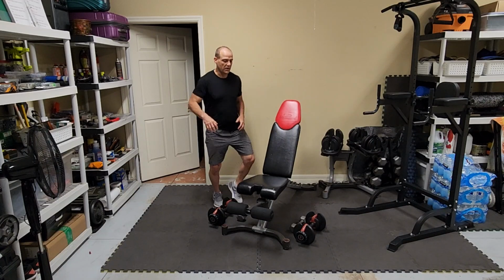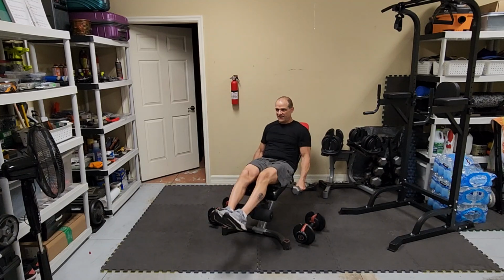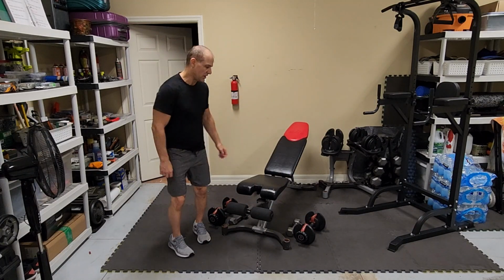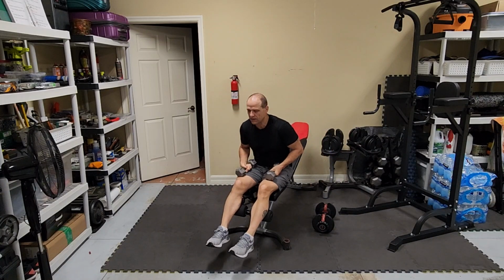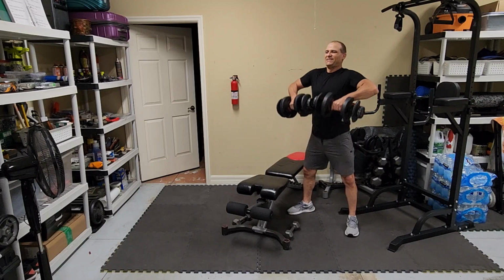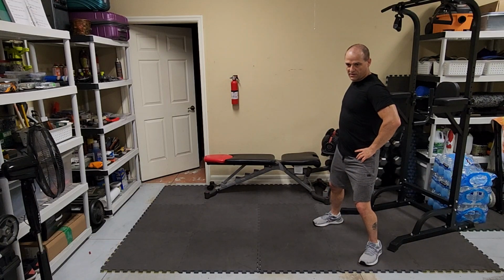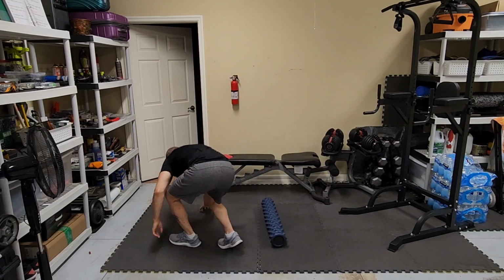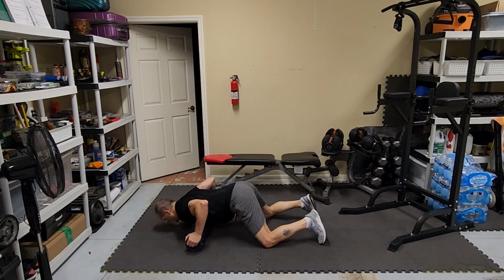GARAGE WORKOUTS 68 "SIMPLE SHOULDERS & ABS - HOMBROS" REAL RAW FITNESS.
CALISTHENICS, FUNCTIONAL FITNESS, RESISTANCE TRAINING & CARDIO, DYNAMIC TENSION, FLEXIBILITY, COORDINATION, BALANCE, STRETCHES, ALL IN ONE GARAGE WORKOUT

CALISTÉNICA, FITNESS FUNCIONAL, ENTRENAMIENTO DE RESISTENCIA Y CARDIO, TENSION DINAMICA, FLEXIBILIDAD, COORDINACIÓN, EQUILIBRIO, ESTIRAMIENTOS, TODO EN UN SOLO ENTRENAMIENTO EN GARAJE

Your Garage – Your Gym / Tu Garaje – Tu Gimnasio